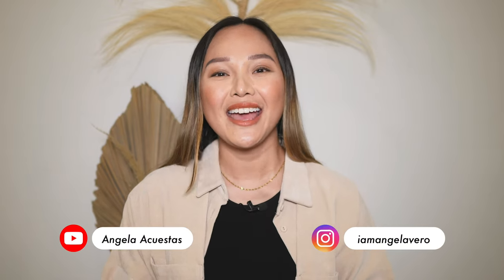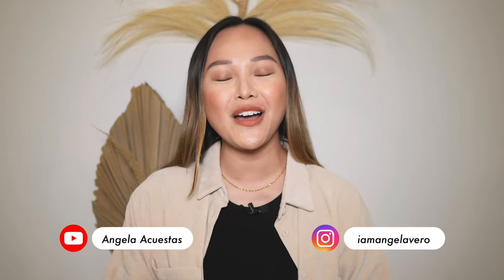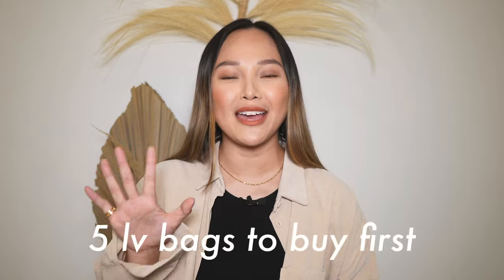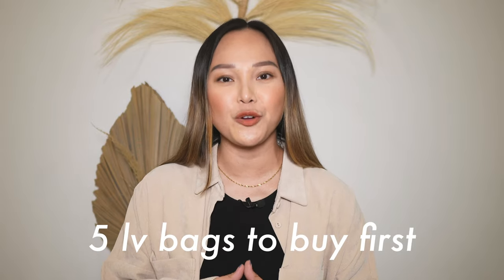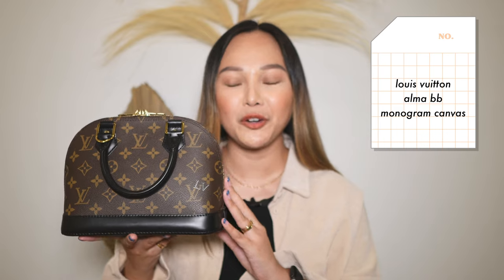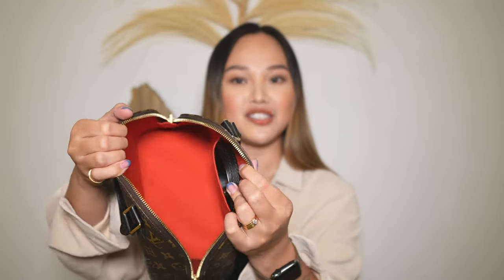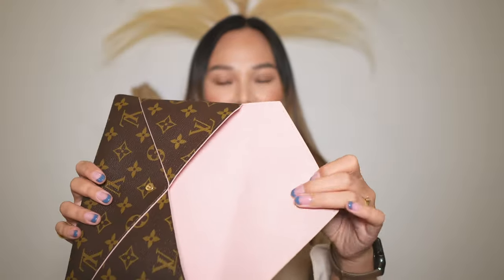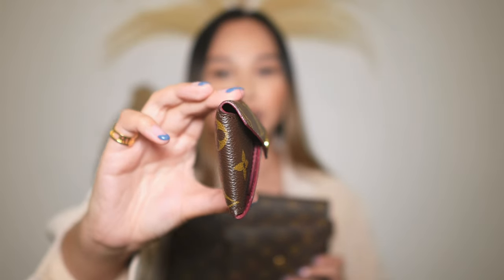Best First Louis Vuitton Bags You Must Have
+ CHAPTERS
00:00 - Intro
00:34 - Alma BB
02:00 - Kirigami Pochette
03:41 - Speedy B 25
05:17 - Neverfull GM
06:24 - Papillon Trunk
07:53 - Closing